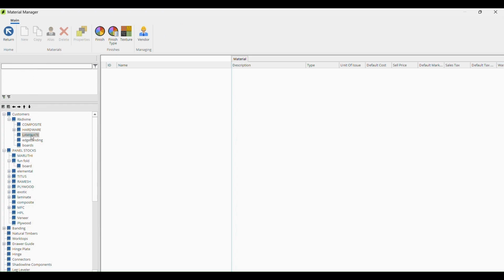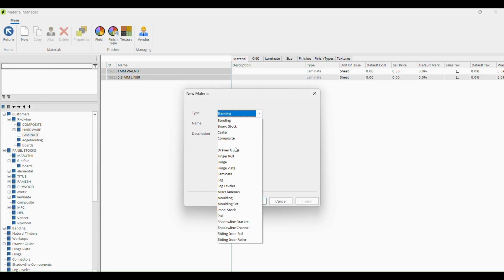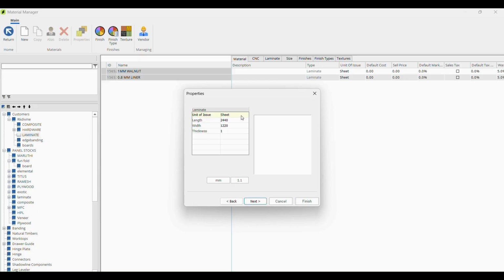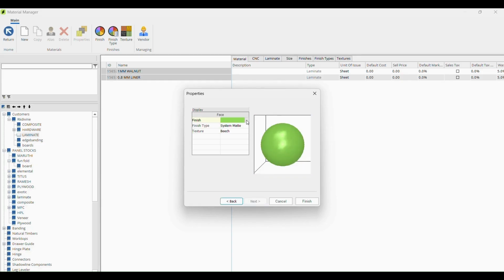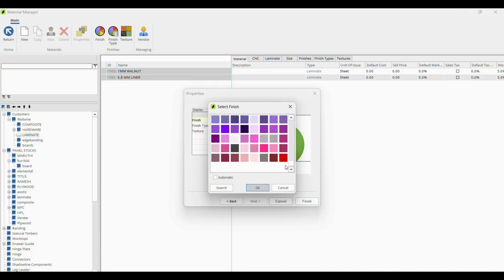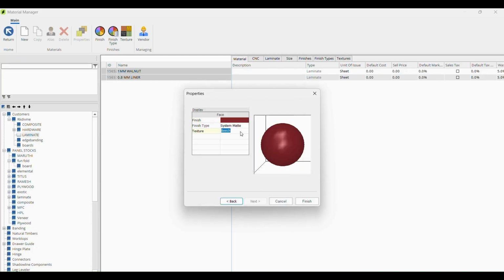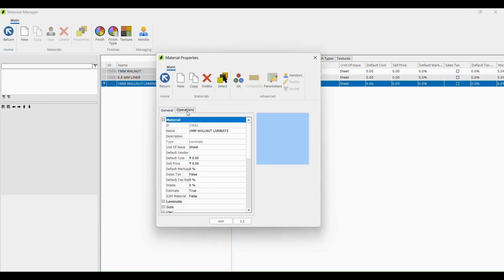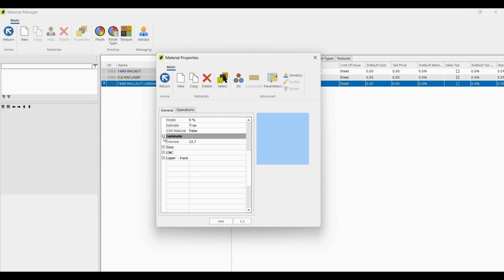CABINET VISION 2025 - HOW TO CREATE LAMINATE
In this video, you will learn how to create laminate material

📌 Topics covered:
✔ Laminate material setup
✔ Thickness & laminate type
✔ Color, code & naming method
✔ Unit of measurements

This tutorial is useful for Cabinet Vision learners, CNC programmers, and furniture production teams.

👉 Follow for daily Cabinet Vision practical training.

his video provides a tutorial on how to create laminate material in Cabinet Vision 2025.

The video covers the following steps and topics:
• Creating a new laminate: The process begins by clicking "new," selecting "laminate" from a drop-down menu, typing a name, and setting the thickness (0:32-0:39).

• Setting unit of measurement and size: You can define the standard unit of measurement, size, and thickness for the laminate (0:58-1:02).

• Selecting color and texture: The tutorial shows how to select a similar color and, if applicable, a texture for the laminate (1:13-1:17).

• Finalizing the process: After these steps, you click "finish" to complete the laminate creation (1:19-1:21).

• The video then shows how to check the settings for the newly created laminate (1:32-1:38).

We are Authorised Reseller _ Hexagon

Our Products are:

Cabinet vision,

Workxplore,

AlphaCam,

Edge Cam,

Work NC,

Radan,

Esprit,

Visi,